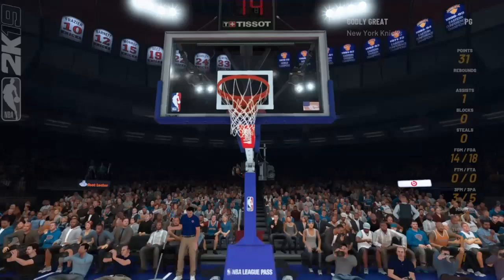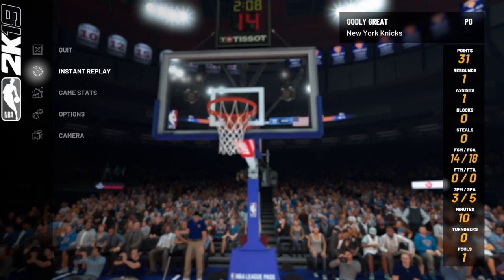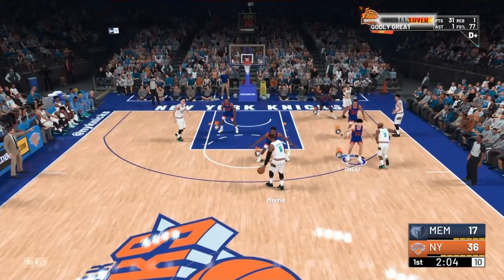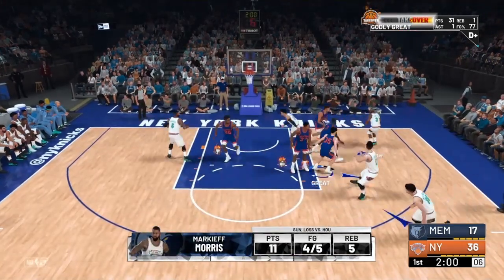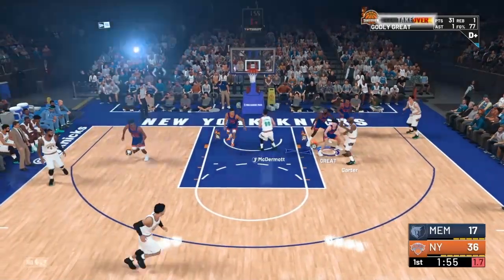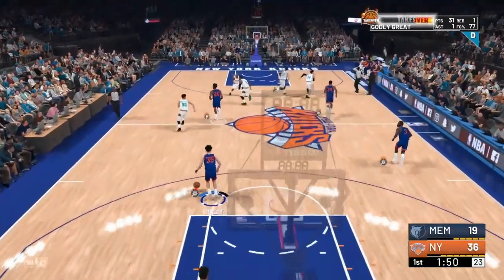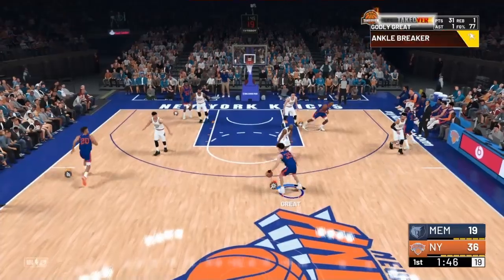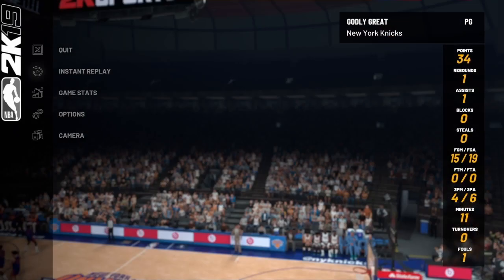HOW TO GET THE RED ❌ OFF TAKEOVER |LEGIT NBA2K19| HOW TO GET TEAMTAKEOVER